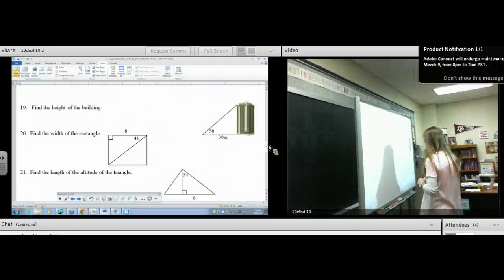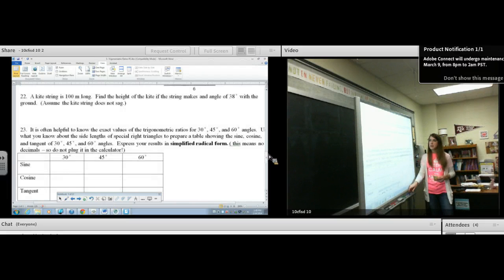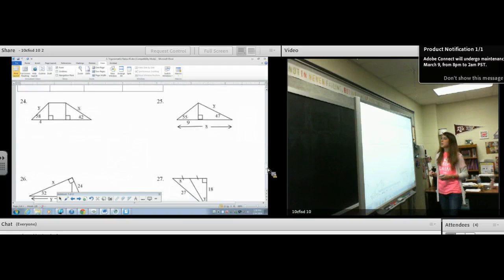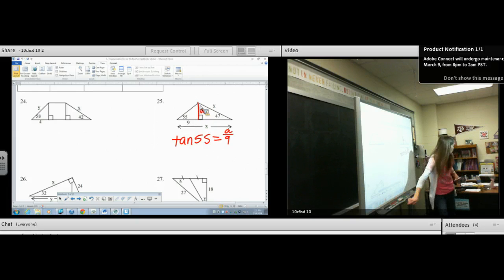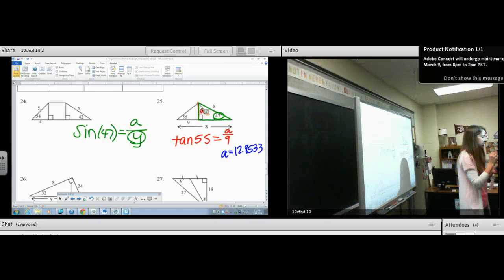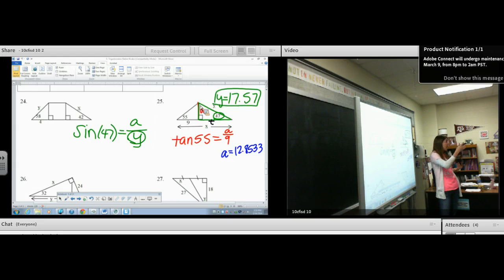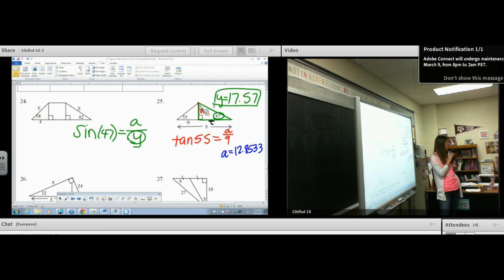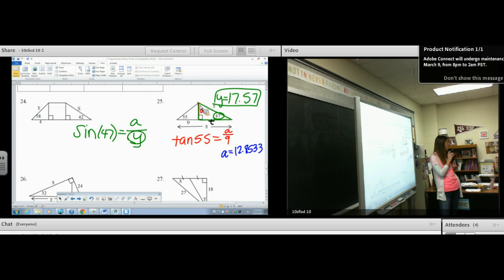7.1 Trig ratios #2 #19, 22, 25, 28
7.1 Trig ratios #2 #19, 22, 25, 28